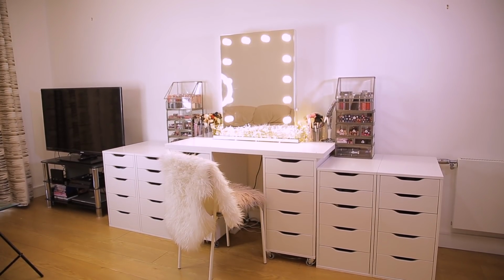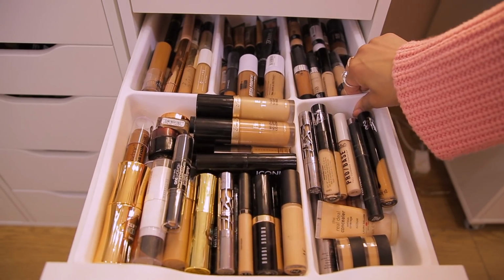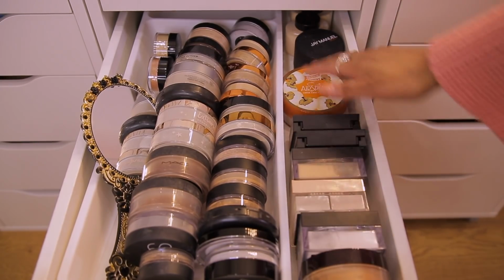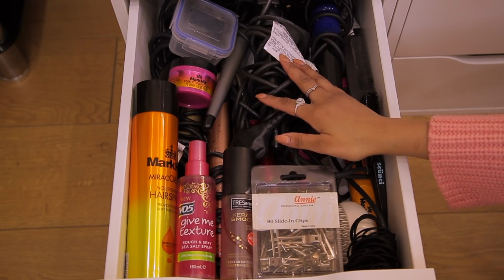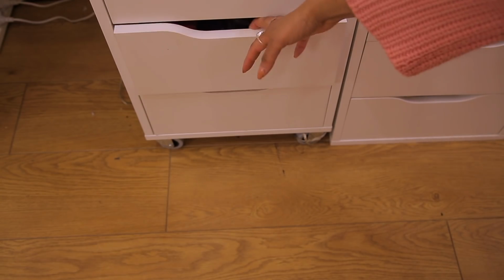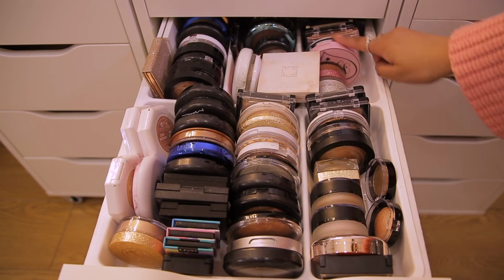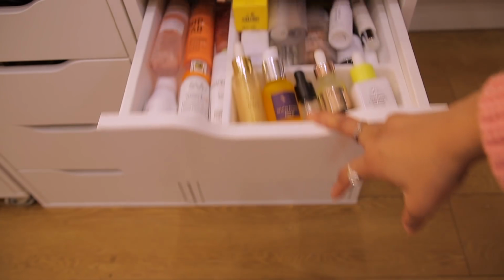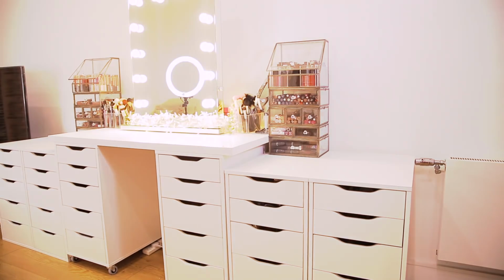UPDATED MAKEUP/ SKINCARE COLLECTION & STORAGE| NikkisSecretx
My UPDATED makeup collection and organization. My life is soo much easier now that I have sifted and organized all of my makeup!!

► I T E M S ◄
IKEA

acrylic drawer and boxes - primark

glass makeup organizers - @glassmakeuporganizer

24-105 lens